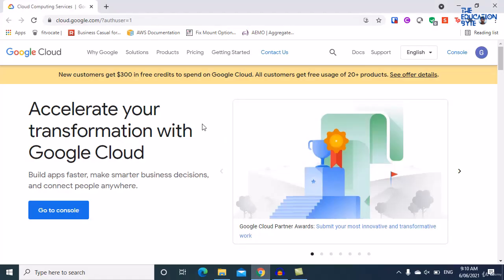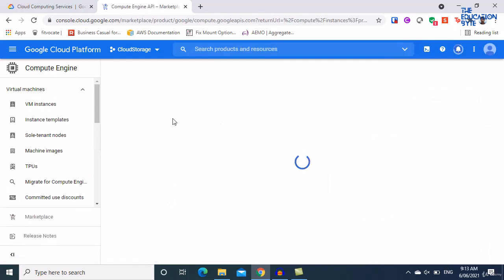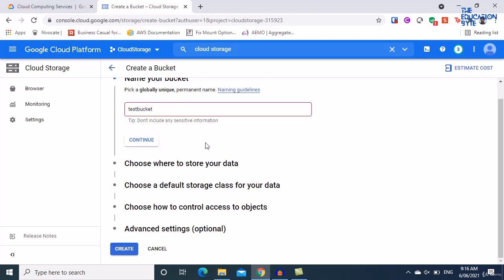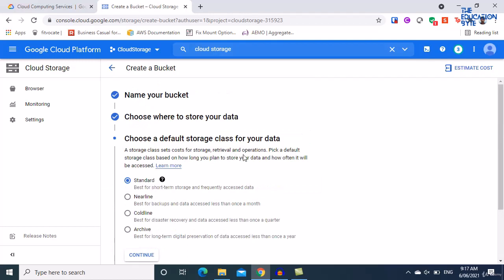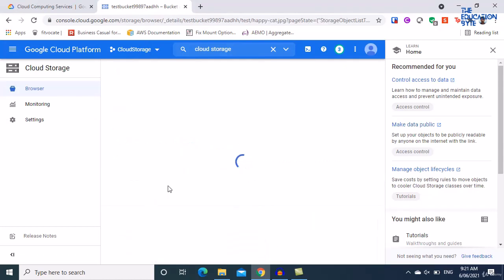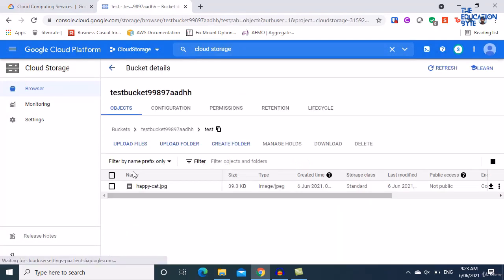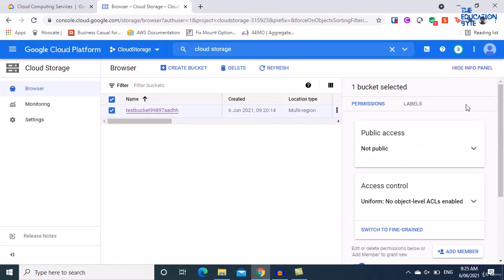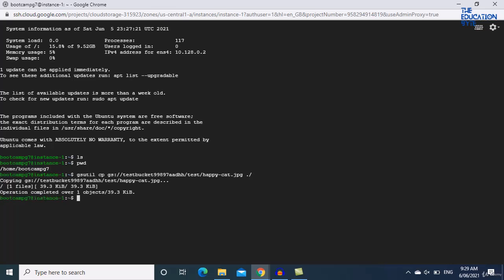Demo of Google Cloud Storage and Transferring files to a Google VM | Tutorial-11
Welcome to Tutorial-11, where we dive into the functionalities of Google Storage and demonstrate how to seamlessly transfer files to a Google Virtual Machine (VM). This video is designed to equip you with the knowledge and skills needed to manage your files effectively in the cloud. Follow along as we break down the process and highlight best practices for using Google Storage.

⚠️ Attention Please!